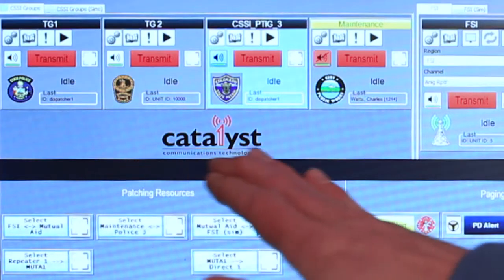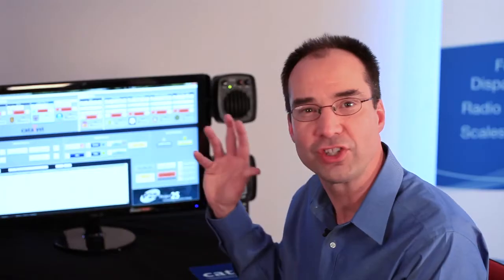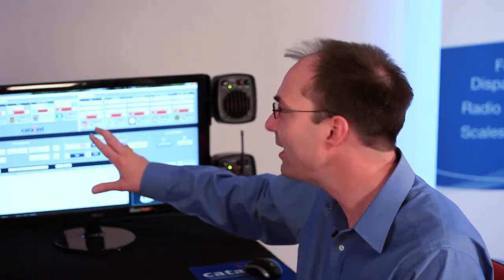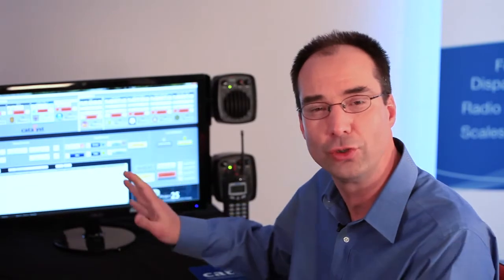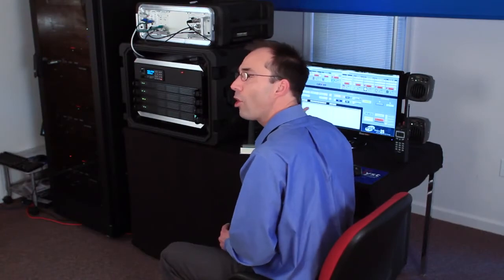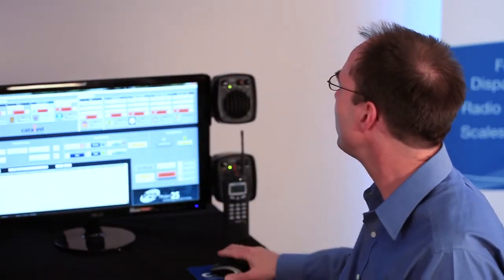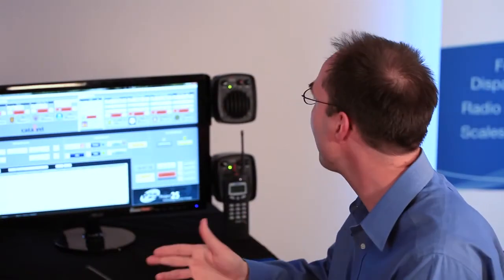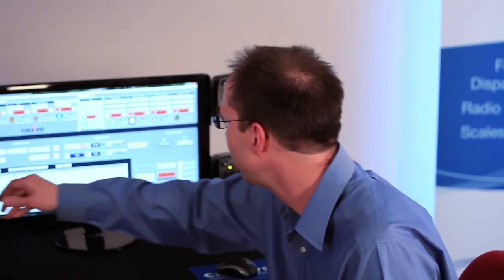PTIG IWCE Demo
P25 CSSI,FSI & CAI Demonstration

Take a moment to read our press release on our interface to P25 CSSI